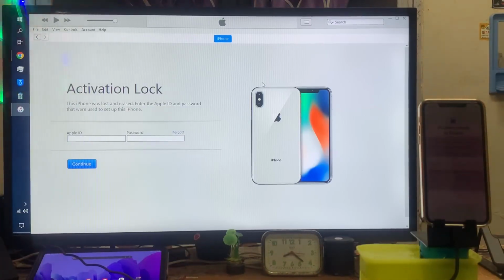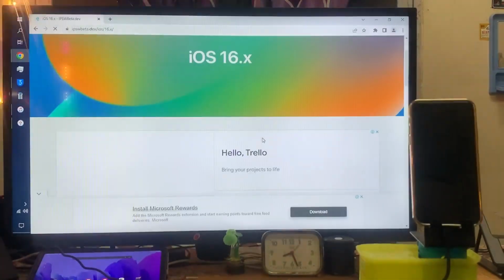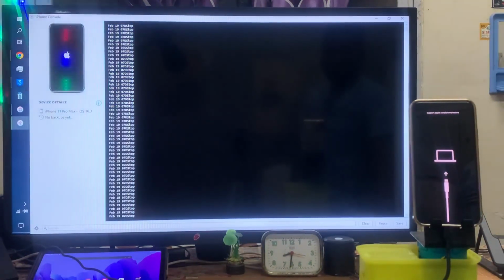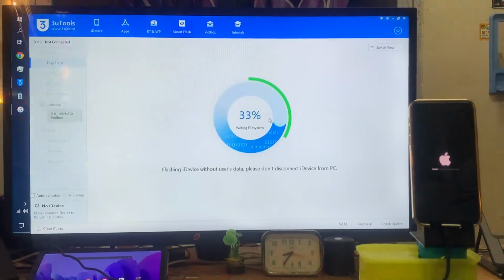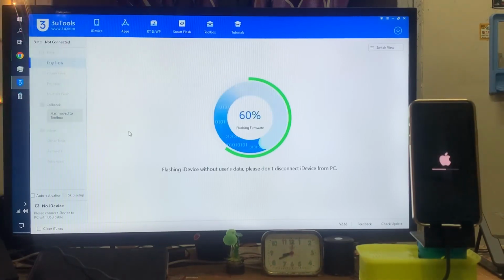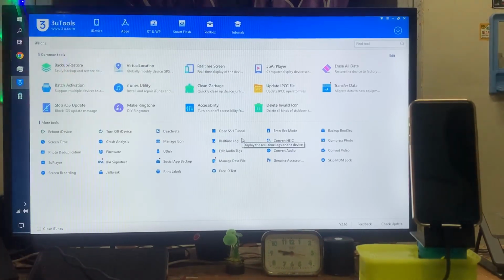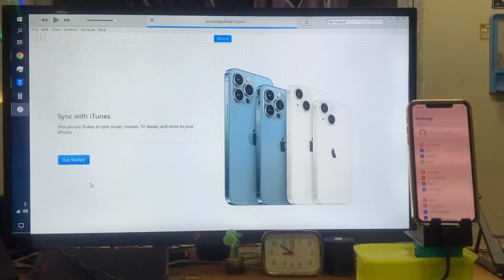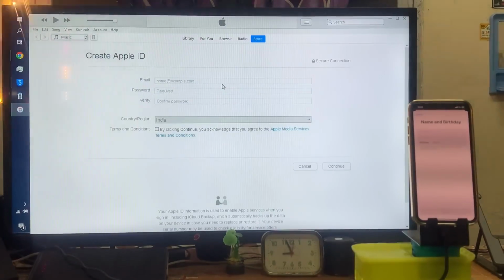How_to_Unlock__Erase_Remove_Permanently🔓iPhoneXS,11,12,13_ProMax_Was_Locked_To_Owner_[No-Jailbreak]